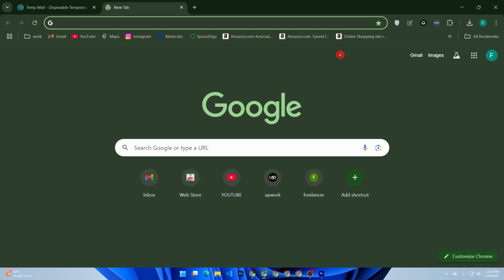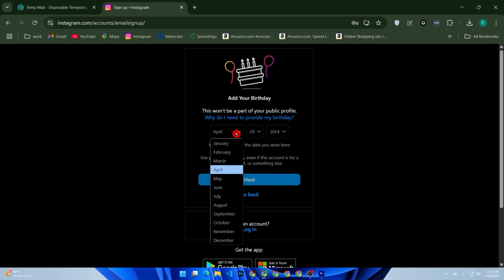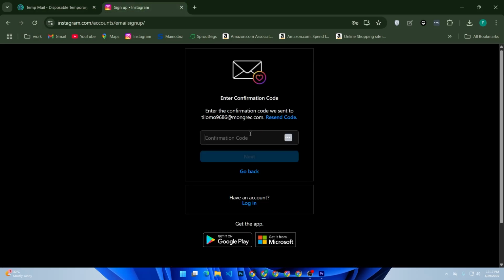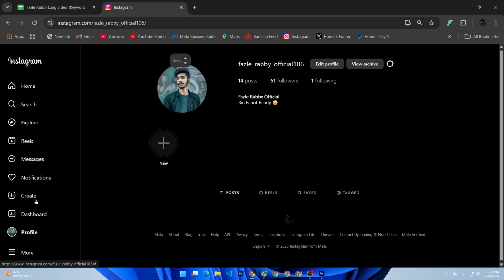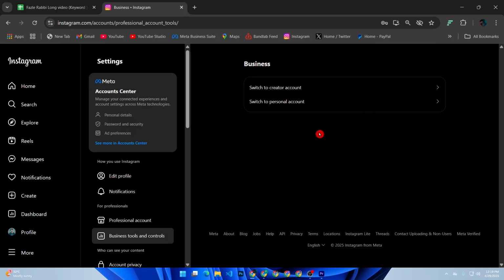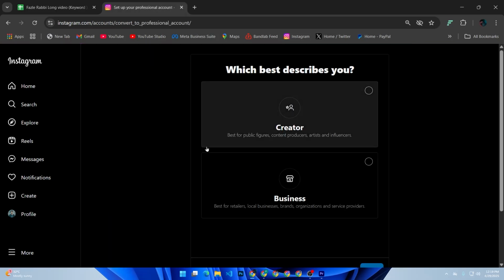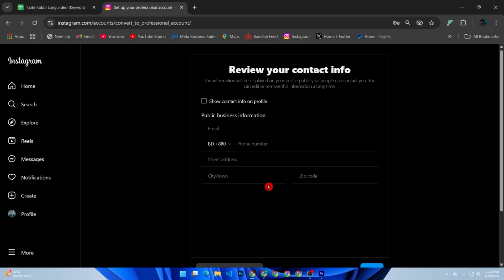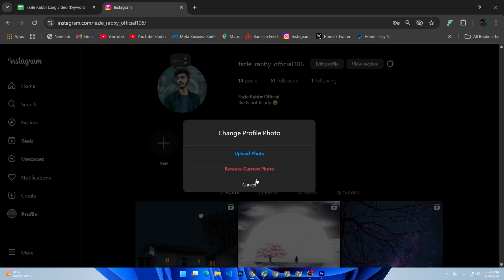How To Create An Instagram Business Account in - 2025 | Make Money on Instagram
In this video, you’ll learn how to create an Instagram Business Account from scratch, including step-by-step instructions on setting it up, optimizing your profile, and unlocking features like analytics and ads. Whether you're a small business owner, creator, or entrepreneur, this guide will help you start using Instagram professionally and grow your brand online.